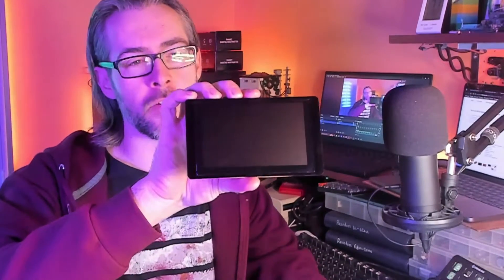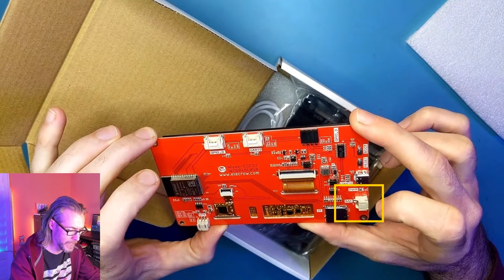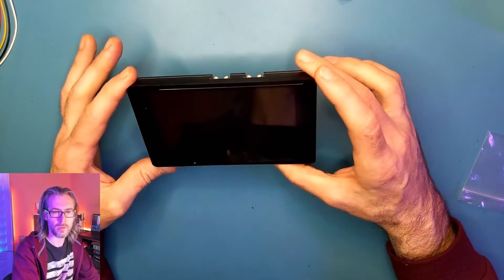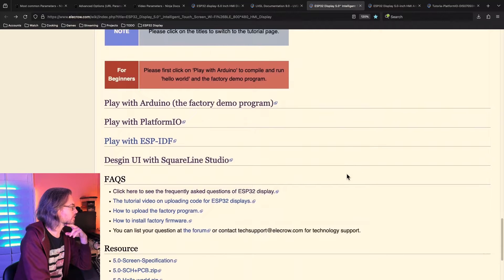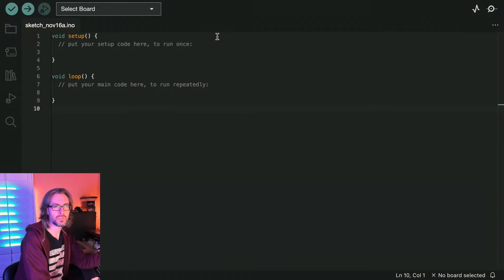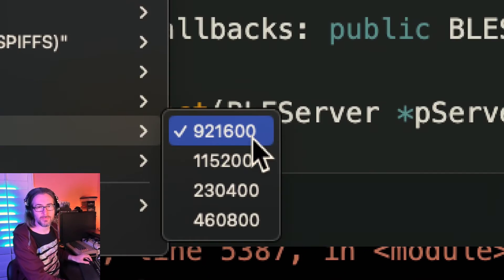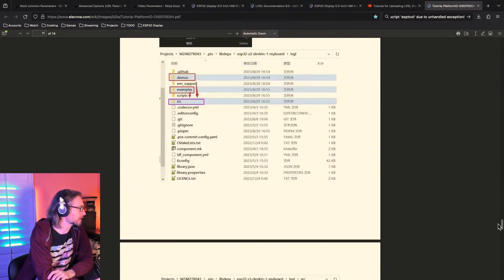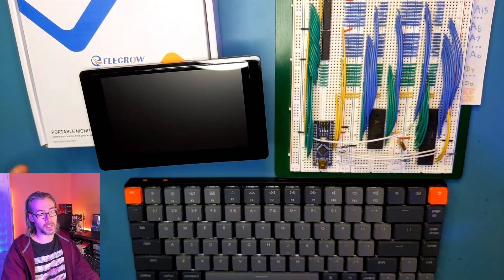What can this inexpensive ESP32 touchscreen do?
Unboxing and programming the Elecrow ESP32 WiFi Bluetooth touch screen display compatible with LVGL, Arduino, PlatformIO, and MicroPython.

Chapters
00:00 - Introduction
01:10 - Unboxing and Assembly
03:43 - Built-in Demo
04:56 - Arduino Setup
08:07 - Interlude
08:45 - Hello World
09:54 - My Thoughts
11:04 - Future Projects